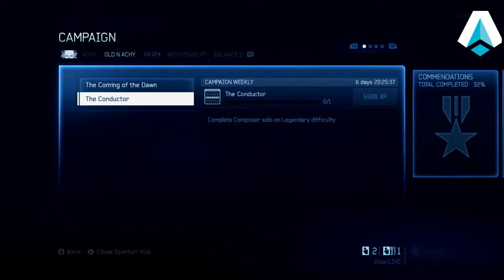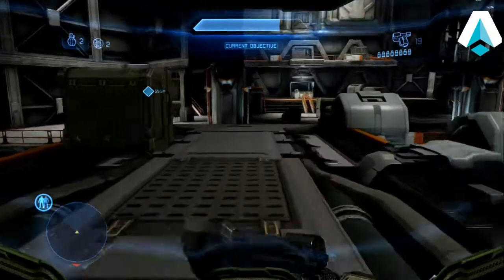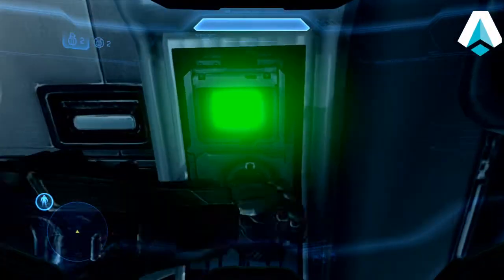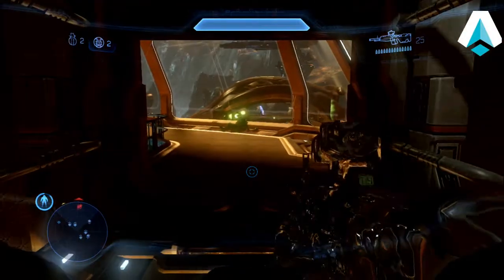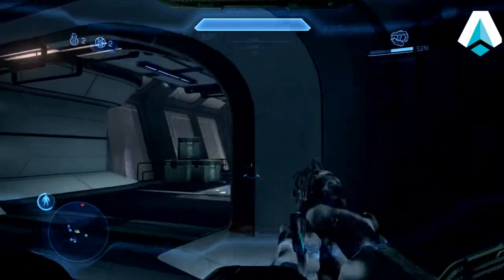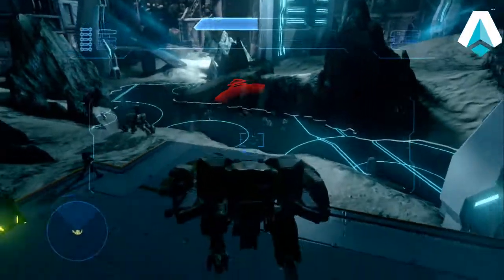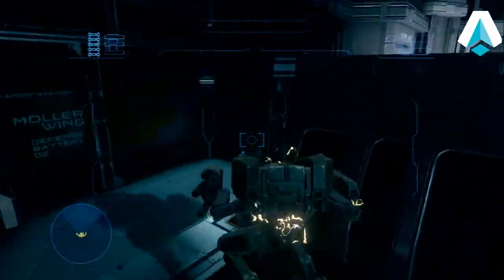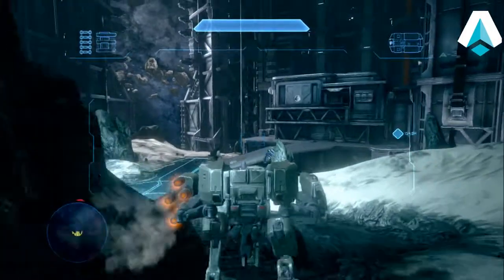Halo 4: Weekly Campaign Challenge - 8/5 thru 8/11 - The Conductor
This video demonstrates with commentary how to accomplish the second of the two weekly campaign challenges for the week of 8/5 thru 8/11 - The Conductor (5,500 XP) - which requires the completion of the Composer mission solo on Legendary difficulty.  This is another example of awarding less XP than in the past for the same or a similar challenge.  Not too long ago the same challenge was worth many more XP.

This video includes the two airlock skip which I first saw in a Mythic SLASO run done by Legendary Smile.  For those who may want alternate approaches to dealing with the two airlocks:

demonstrates rushing past the first airlock, battling between the two and a CR out of map jump for the second airlock, starting around the 9 minute and 45 second mark.

demonstrates the first airlock rush and fighting it out beyond there, starting around the 17 minute and 20 second mark.